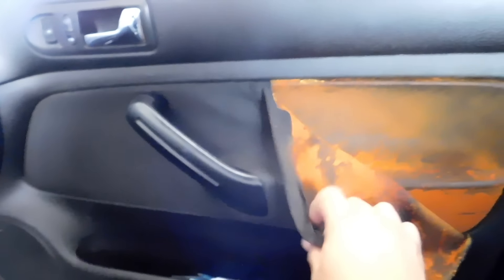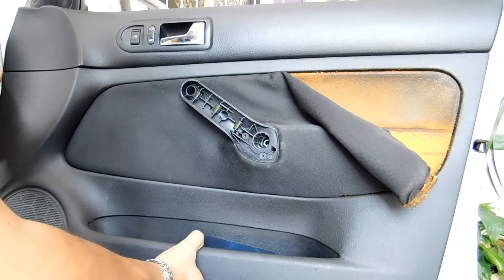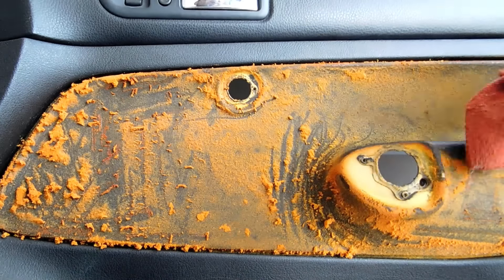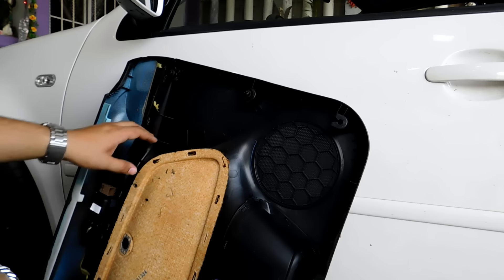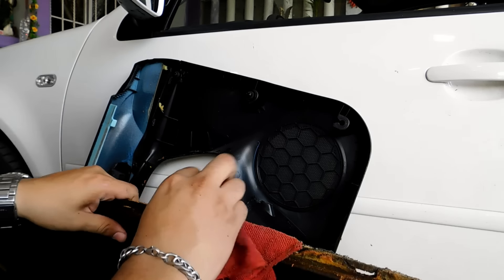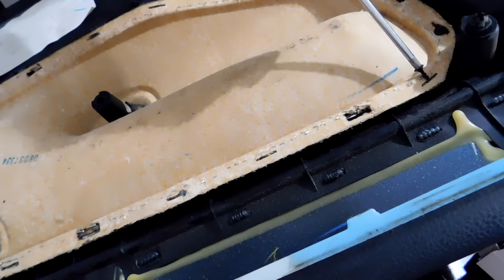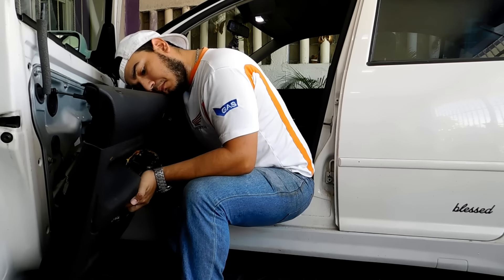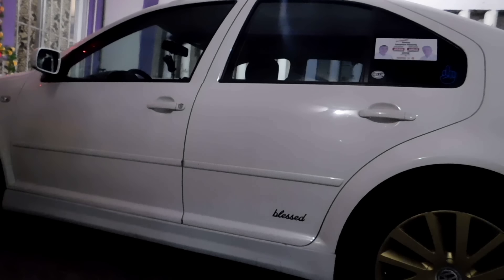COMO TAPIZAR TAPAS DE PUERTAS | JETTA MK4 / CLASICO | Muy Buen Resultado A Bajo Costo !!!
Si tienes alguna sugerencia o comentario te invito a que me lo hagas saber y con gusto lo tomare en cuenta y respondere.